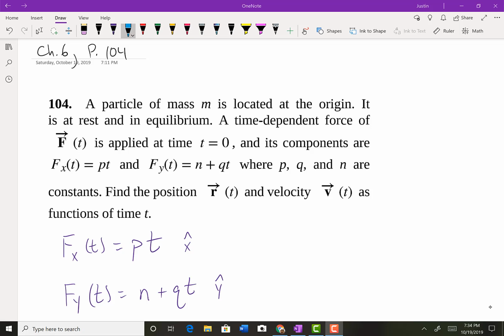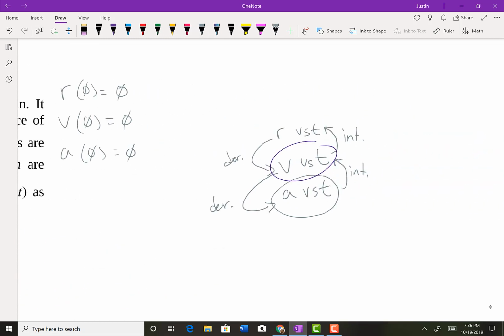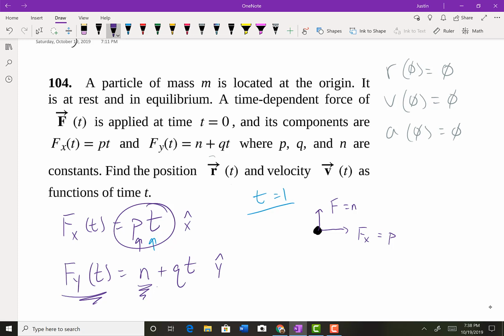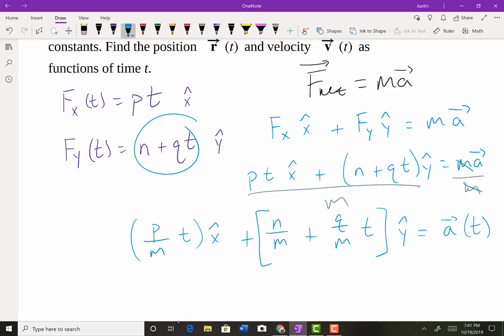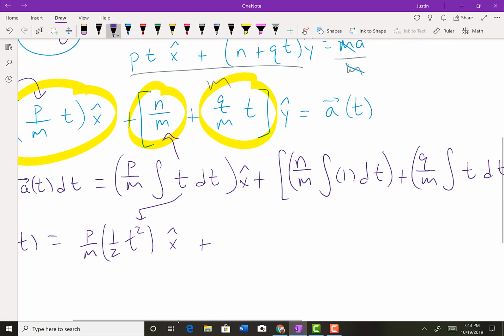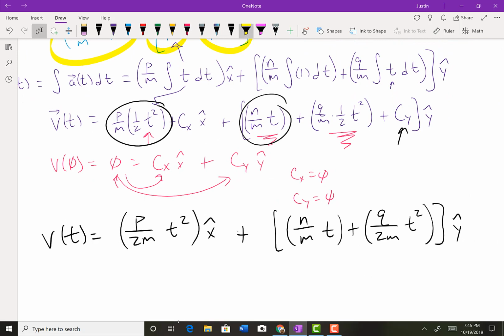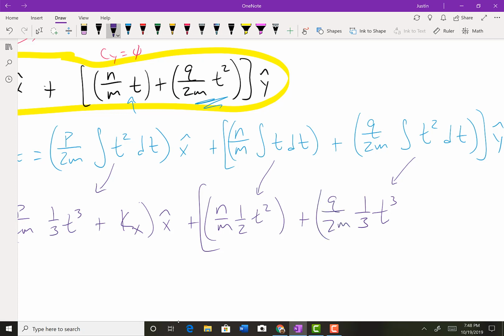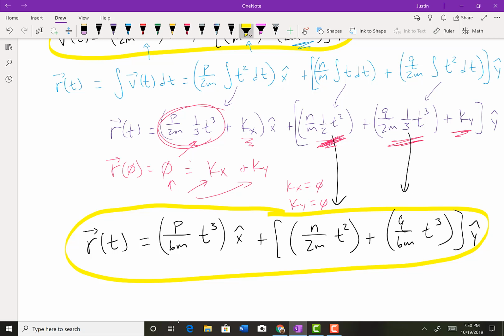Chapter 6 Problem 104